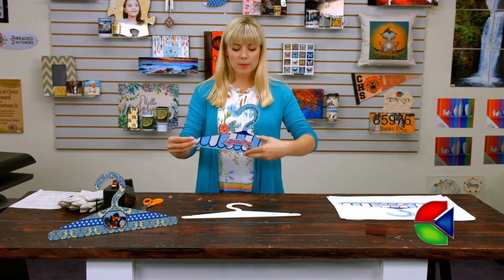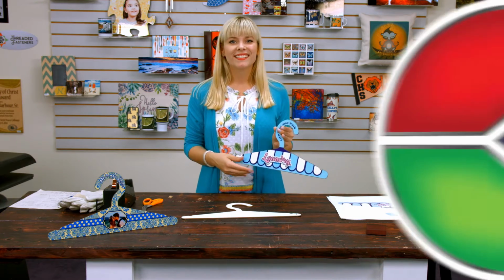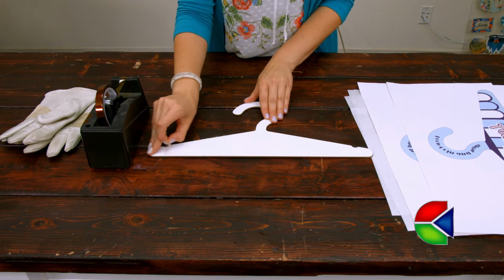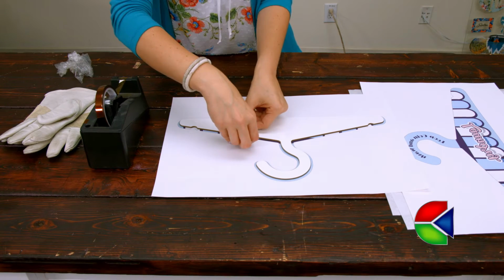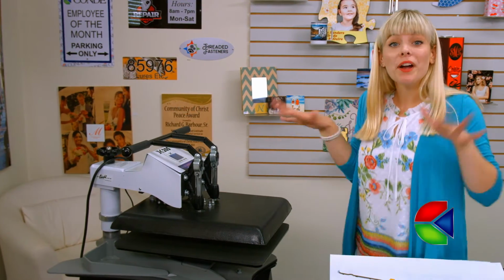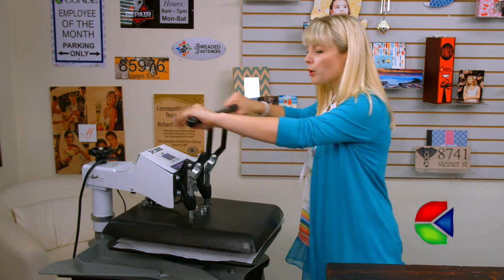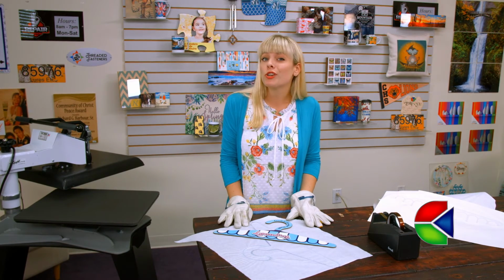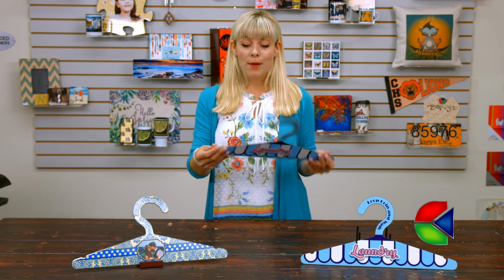Unisub Hardboard Coat Hanger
In this video Condé Systems Tori Blackwell demonstrates how to sublimate the double-sided Unisub Hardboard Coat Hangers. The Unisub® hardboard clothes hanger for sublimation comes with enough surface area to display artwork beautifully. Customized coat hangers provide a unique way to display that special piece of clothing, like a wedding dress, pageant gown, cheer uniform and more. Personalized coat hangers are also great for sports jerseys in locker rooms.